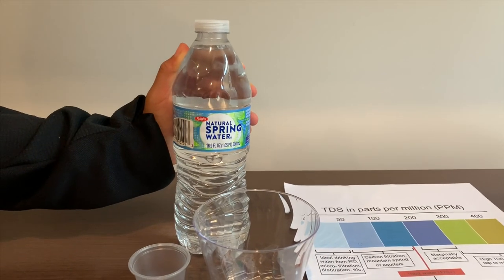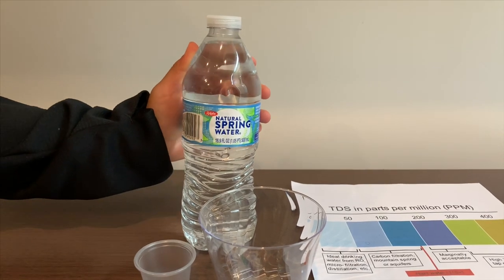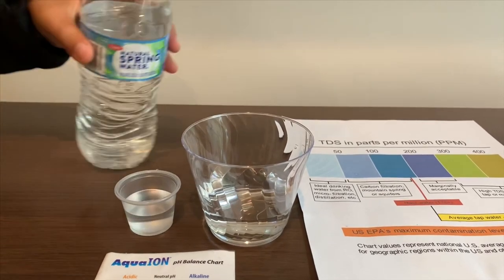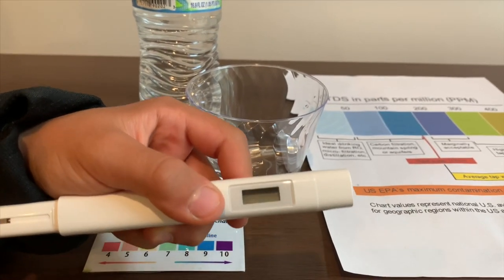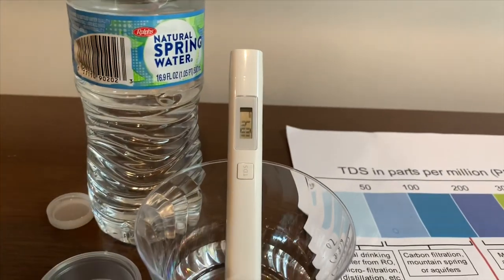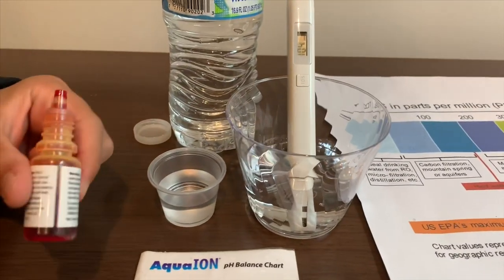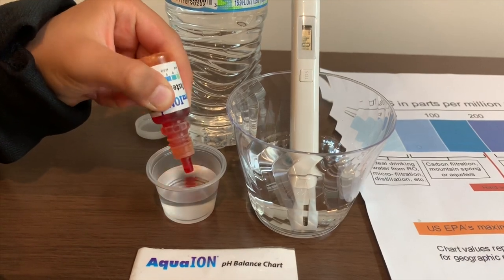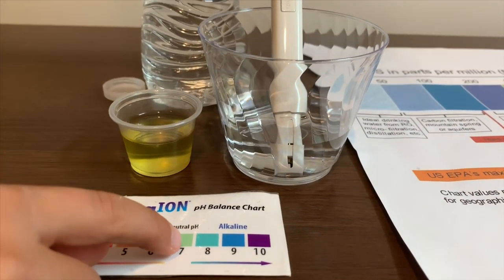Ralph's Spring Water test - pH and TDS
Natural spring water from Palomar Mountain, Mount Laguna, Baxter and/or Tuolumne, California

Results:
pH: 7
TDS: 104